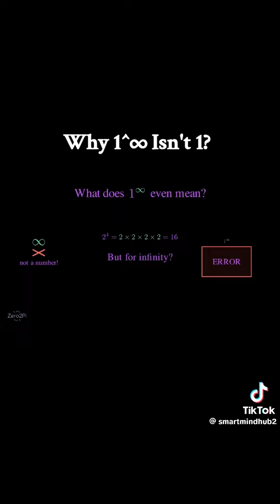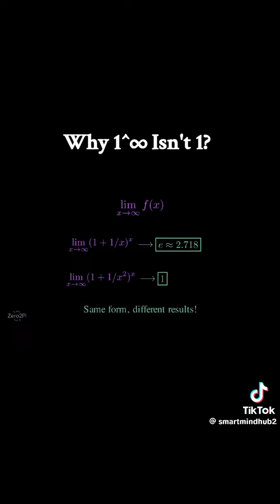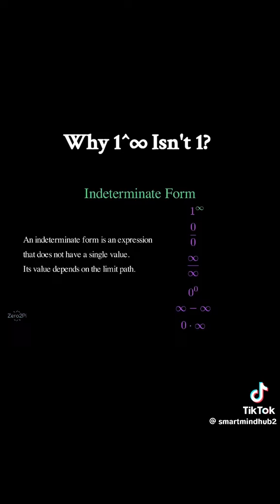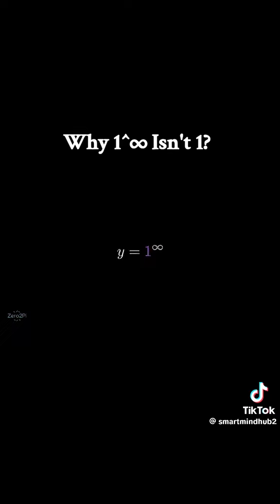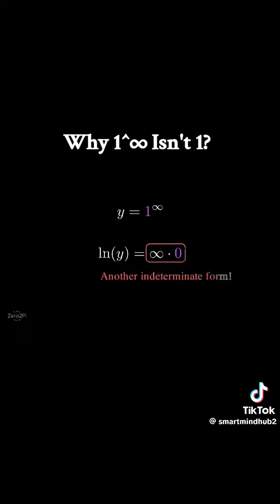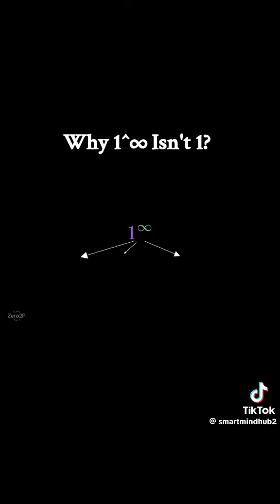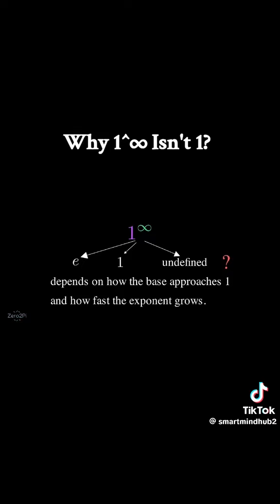July 24, 2025